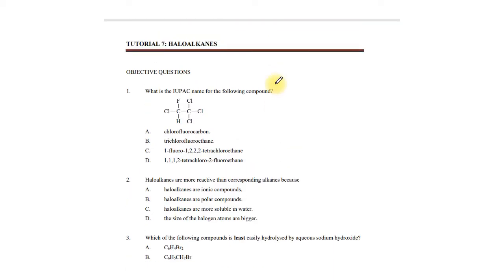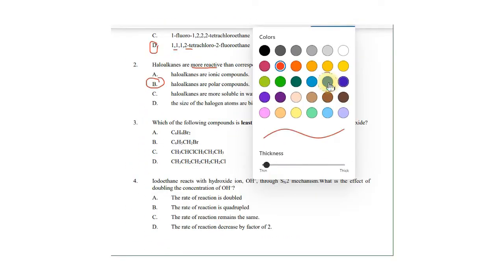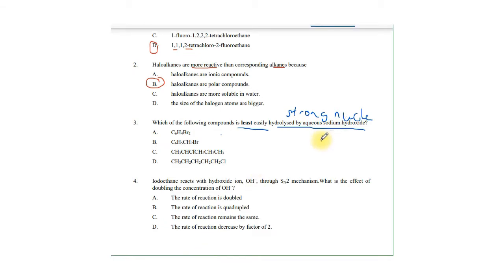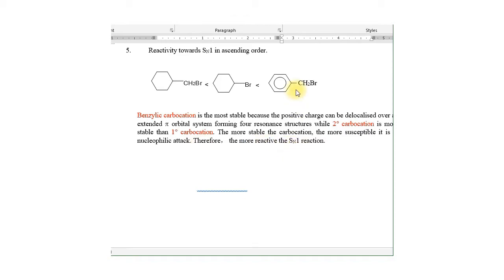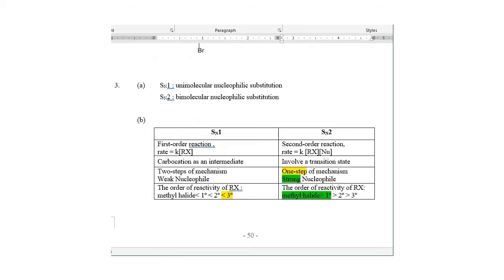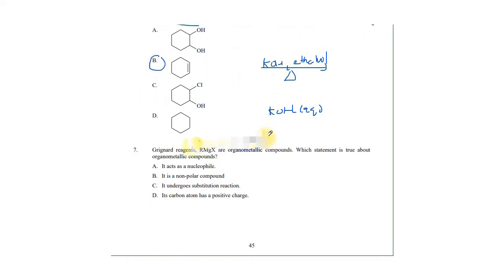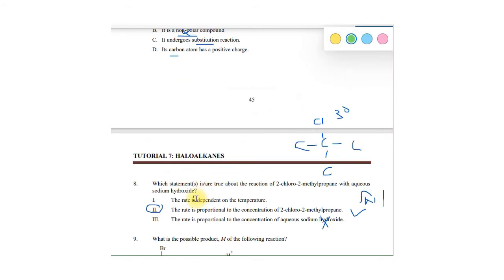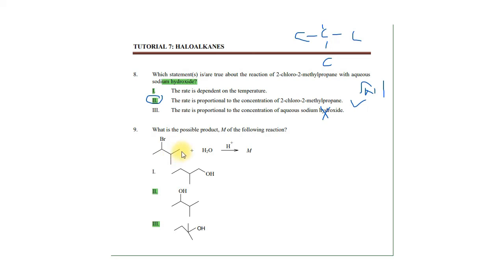Tutorial Objective Discussion: Chap 7 Haloalkanes